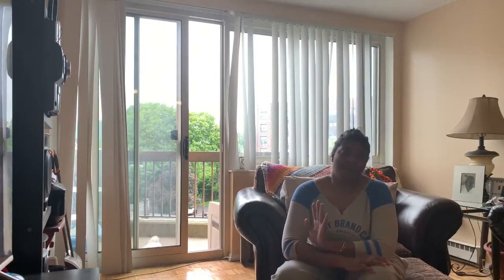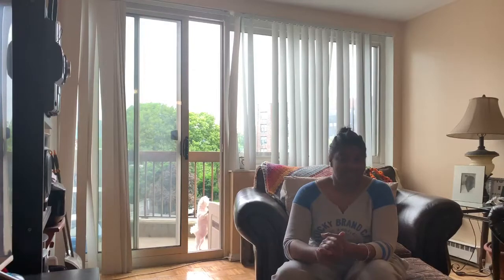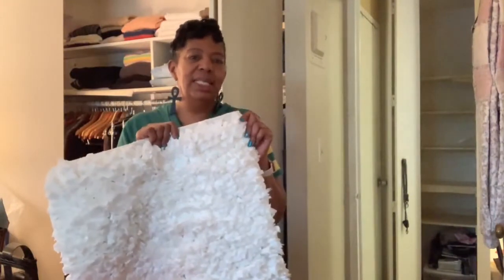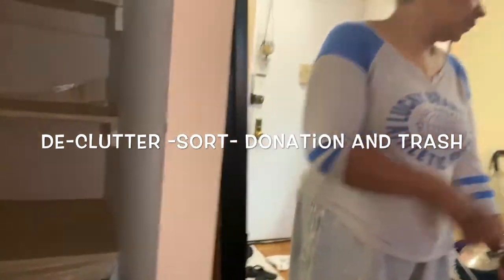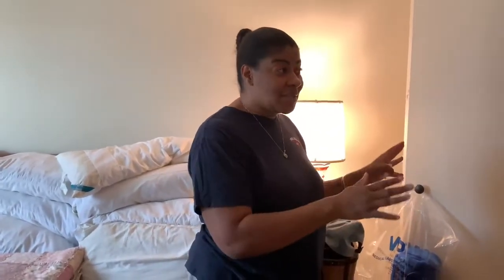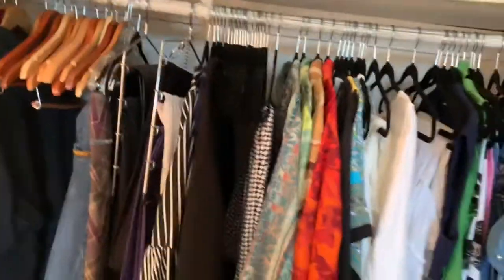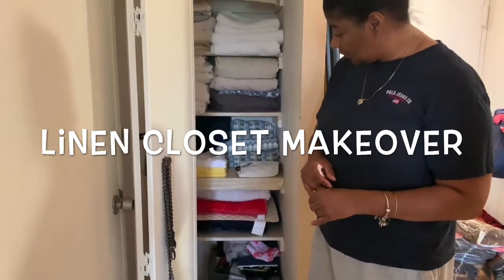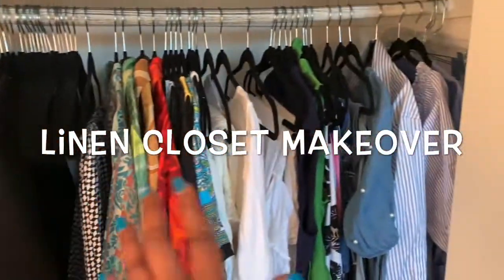Closet organization makeover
Easy ways to organize your home
Get organized and clear clutter without a lot of work! Use these simple methods to have a mess-free home (and keep it that way). more
Organization doesn’t just happen—it’s a result of conscious actions. Practice this method until it becomes second nature.

Start by tackling a particular room armed with a trash bag, a giveaway box, a box for items you want to sell and a box for things that belong in another room of your home. Make quick, unemotional decisions: If it’s broken, obsolete or redundant, get rid of it.
Sort through all the items that will stay in the room, matching like with like.

Savvy Zen Organizer
Professional organizer in Charlotte, NC
Business
I help empower people to live a more productive and stress free lifestyle with information on how to maximize the space in their homes using storage tips and organizing techniques.

Norma Galloway